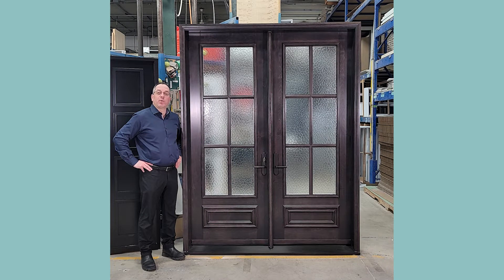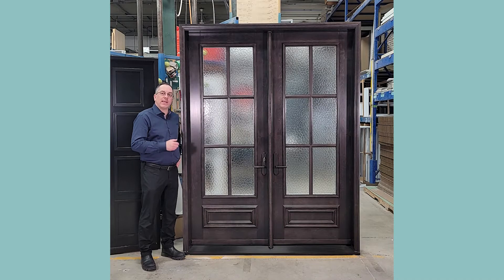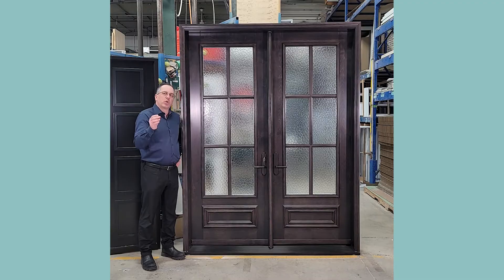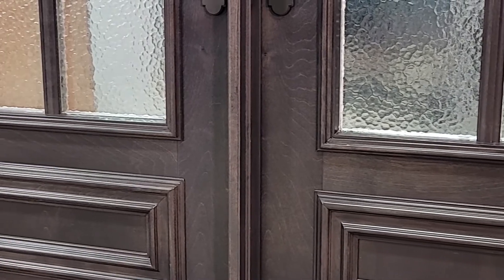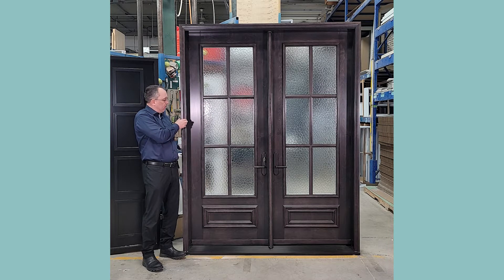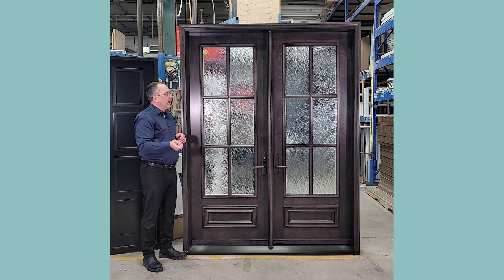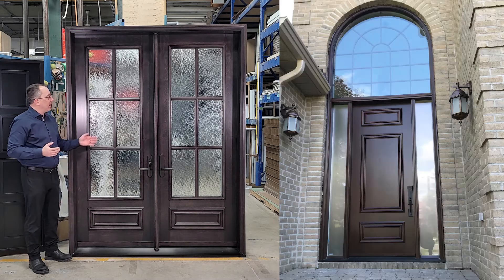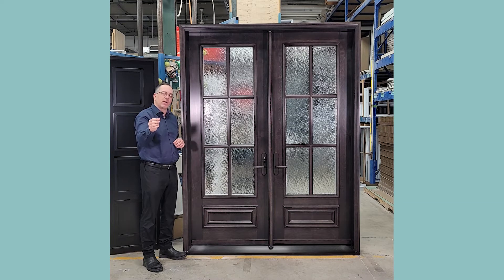Portatec- birch entry door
Presentation of a classic colonial style entry door with birch wood veneer.